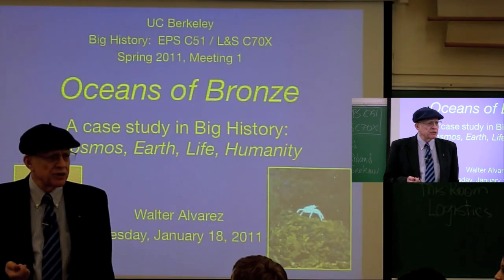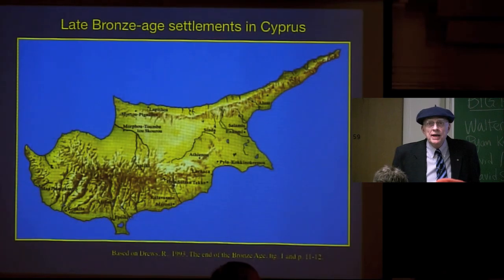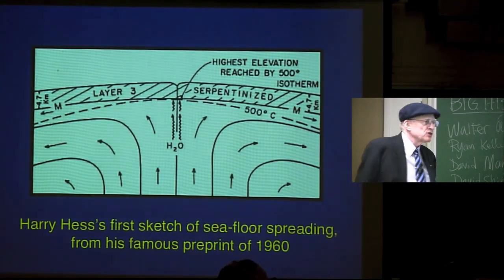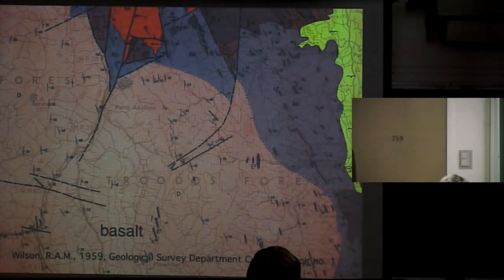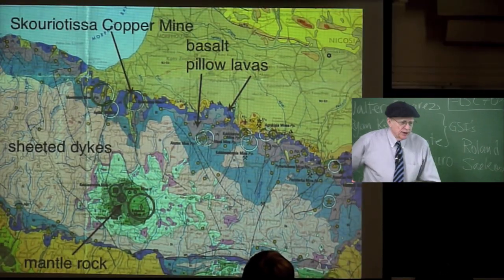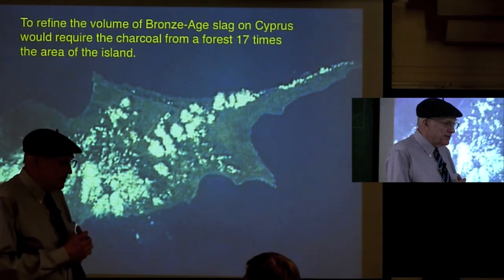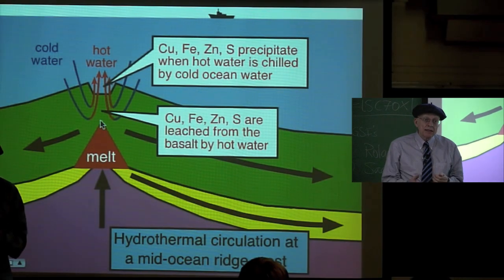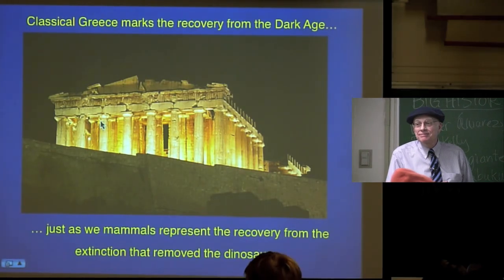Big History Class 1 Walter Alvarez - Oceans of Bronze